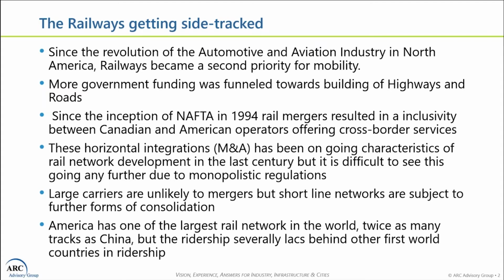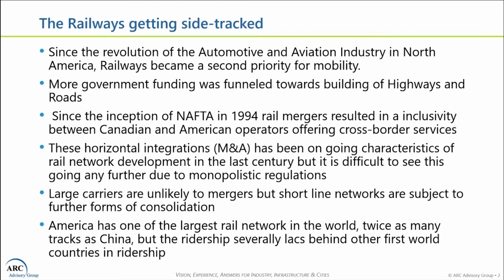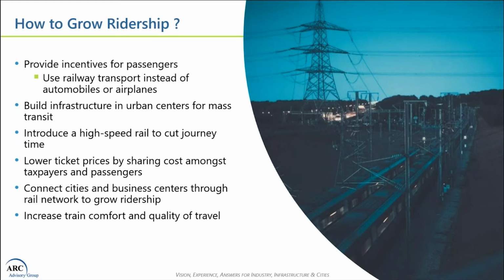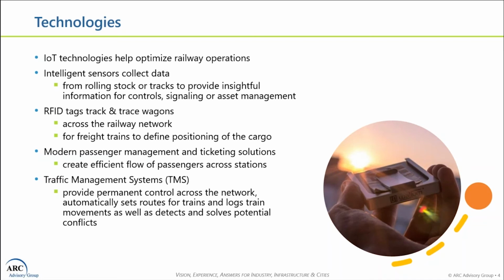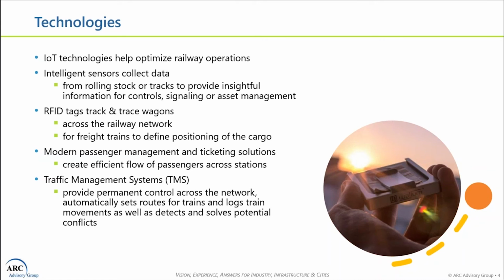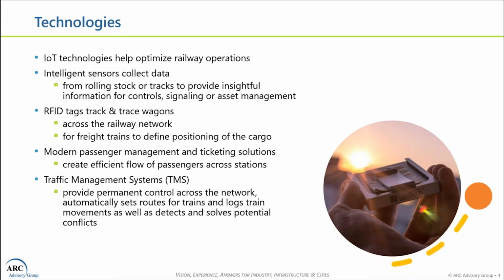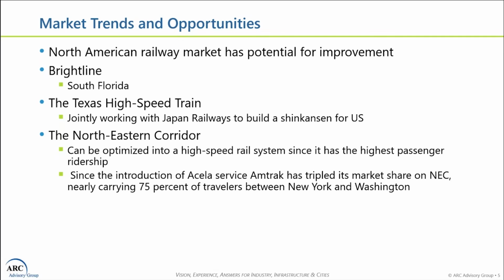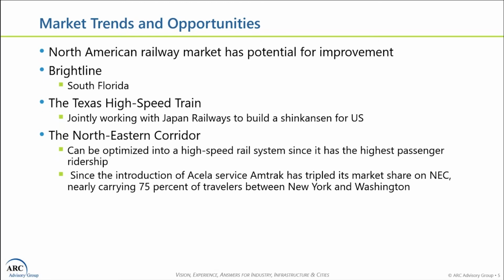North American Railways Webinar